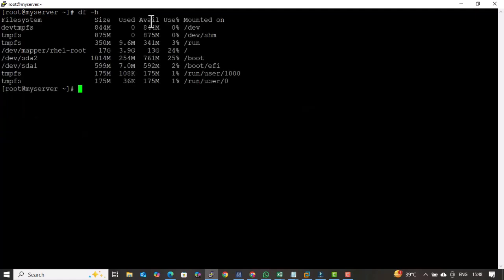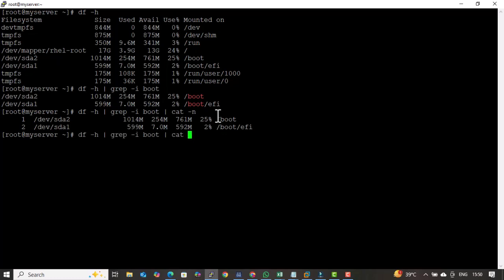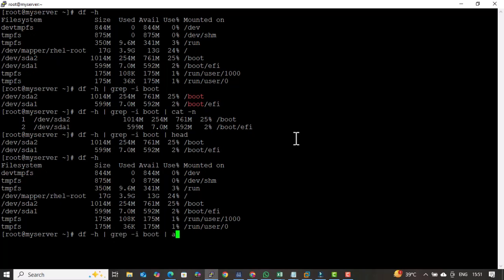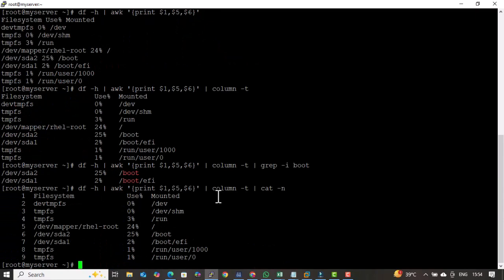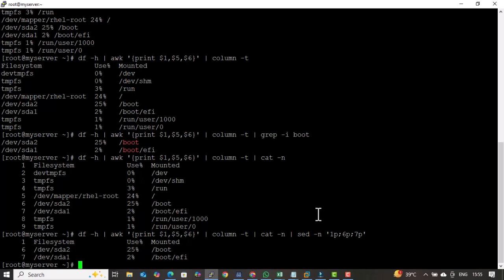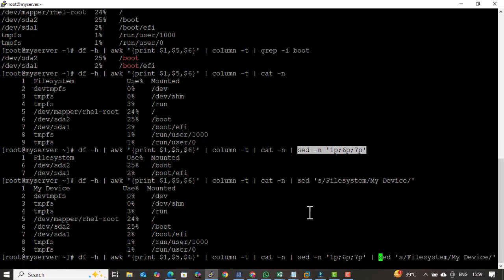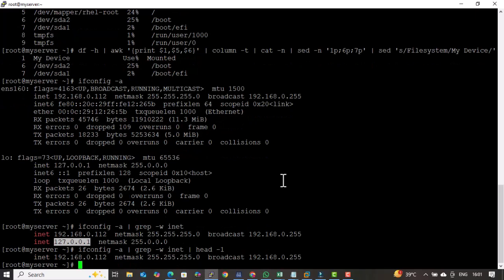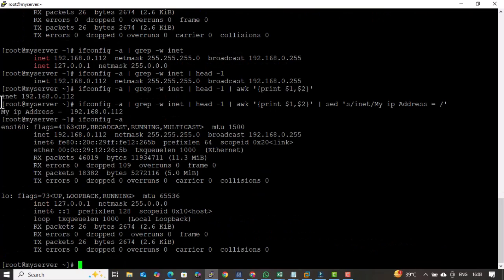Real Environment Linux Masterclass Day 8 Part 3 | sed, awk, grep, head, column Commands Explained!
Welcome to Day 8 Part 3 of our Real Environment Linux Masterclass! 🚀 In this session, we explore essential text processing commands in Linux: sed, awk, grep, head, and column. 💻 Learn how to manipulate and filter text like a pro using real-world command-line examples. Perfect for beginners and aspiring Linux system admins. Improve your productivity and master Linux CLI skills today!

👉 Topics Covered:

Stream editing with sed

Pattern scanning with awk

Powerful text searching using grep

Previewing files with head